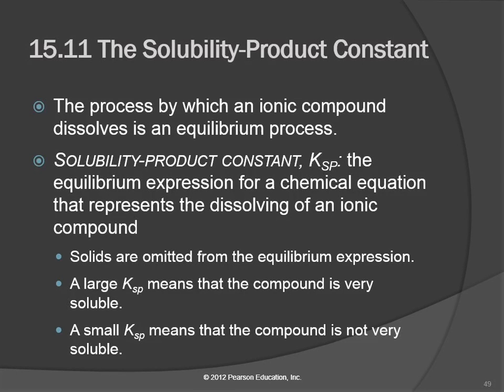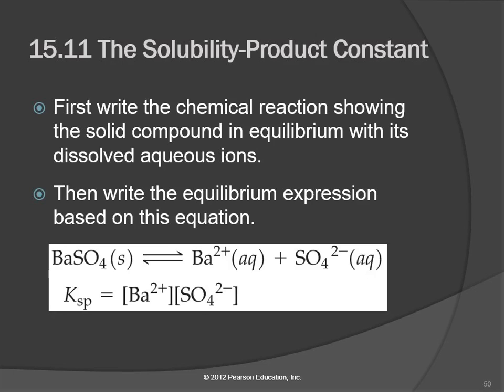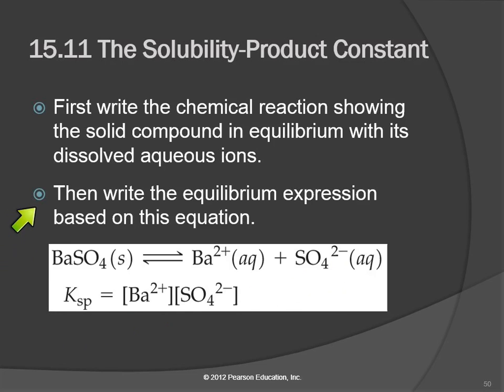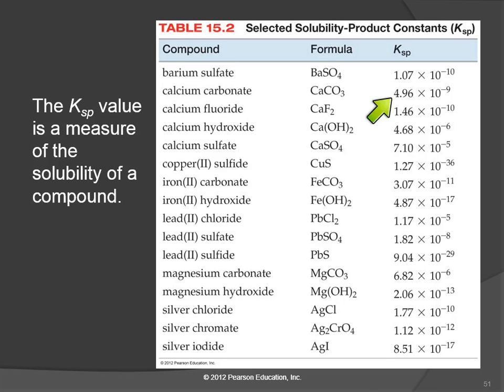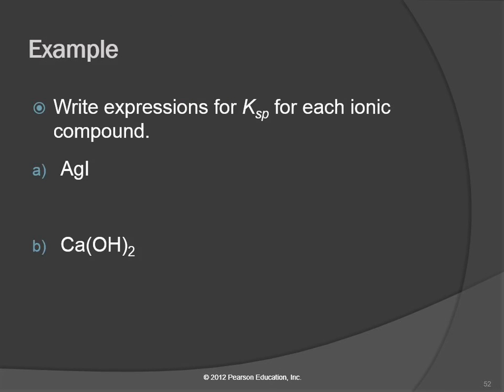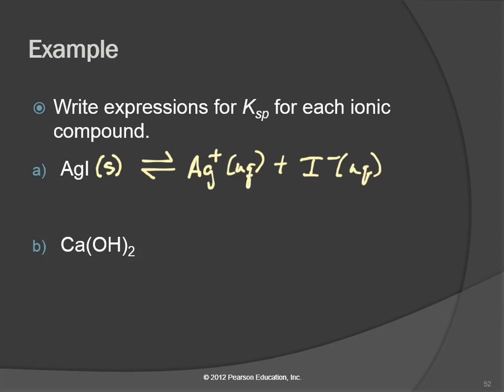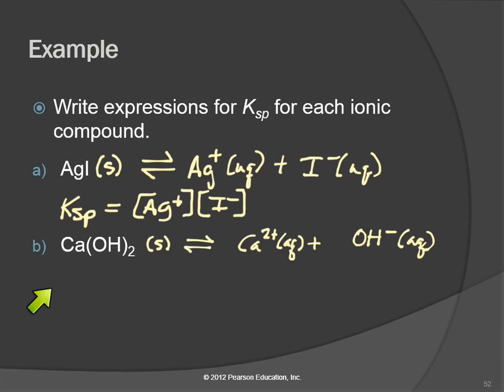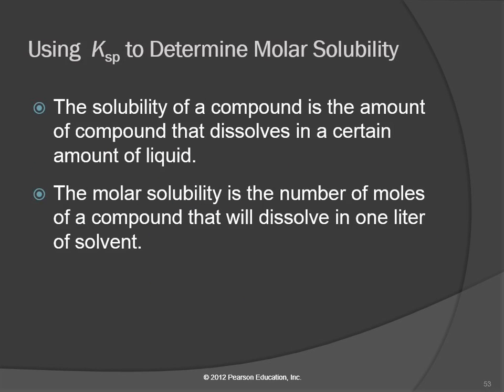20 15.11 part 1